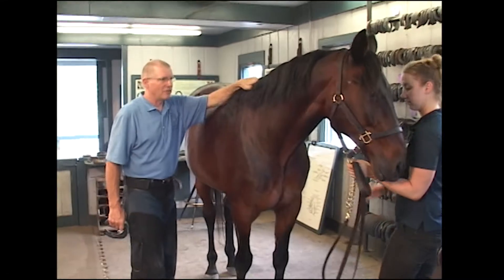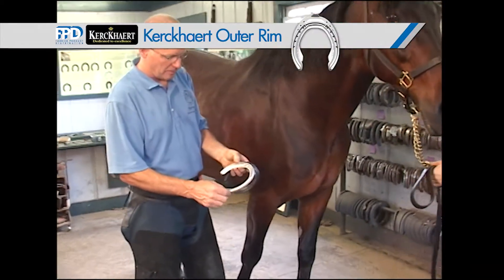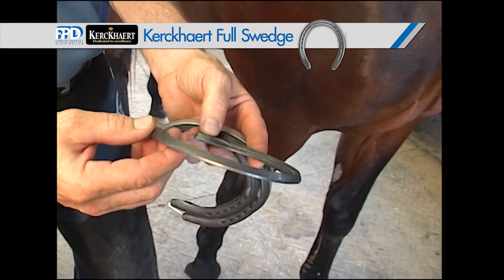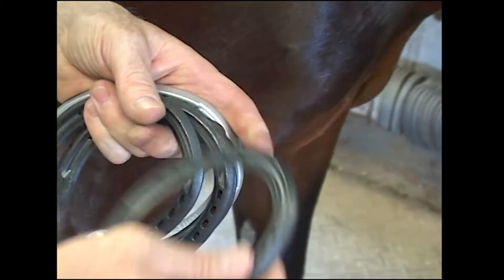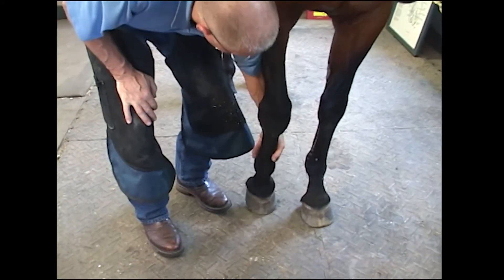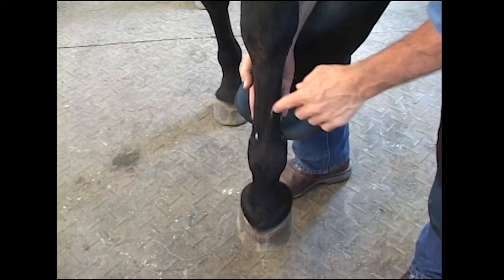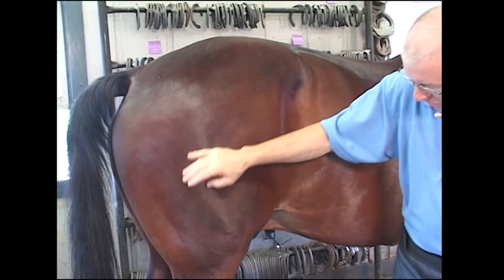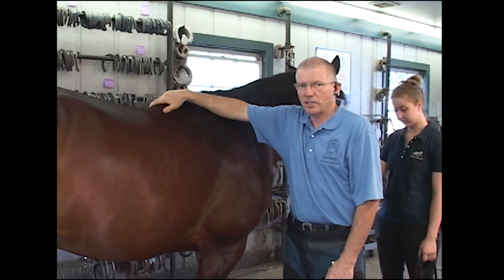FootPro Series - Standardbred Evaluation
The FootPro Information series with Mike Wildenstein, CJF FWCF looks at the the Standardbred horse in this segment shot at the KY Horse Park. This is a continuation of the look from a farrier's perspective at a number of breeds housed at the Park. For more information and access to articles, videos and product information or check out the mobile guide